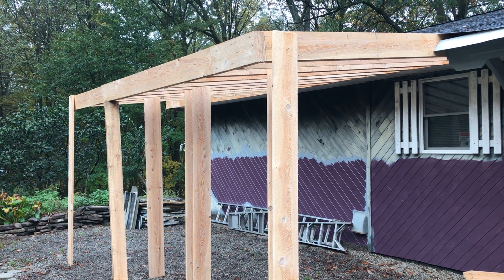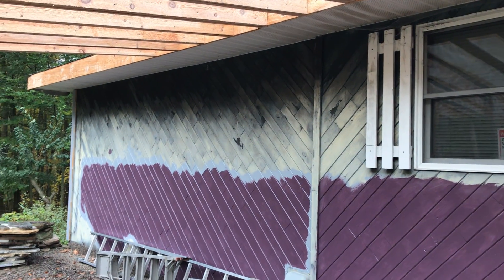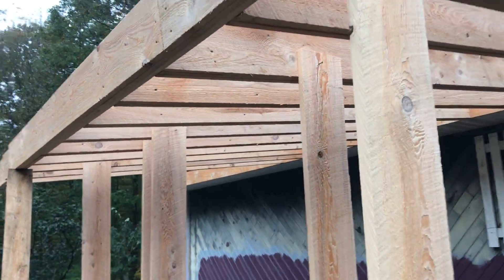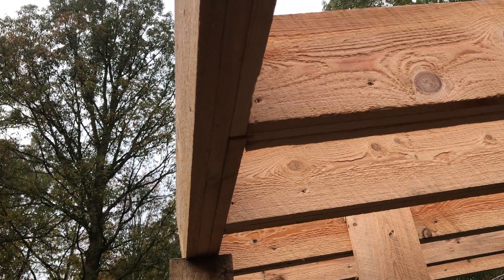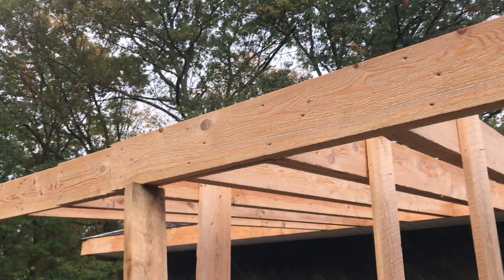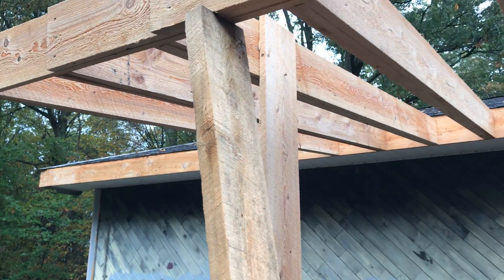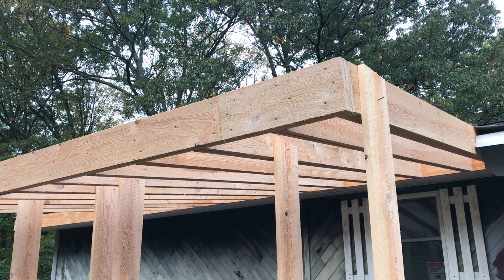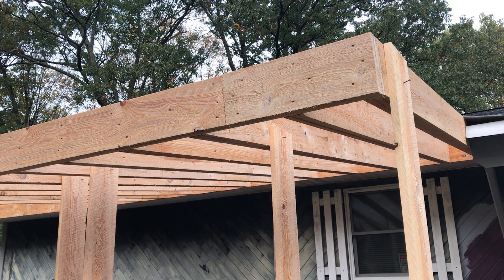Car Port Rafters Morning Review ... Zehr Escape, Athens PA